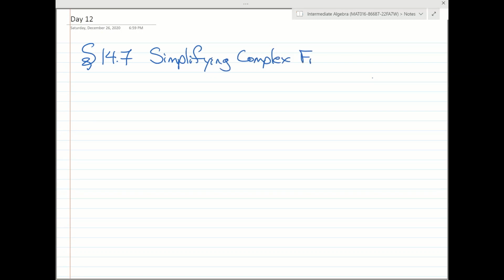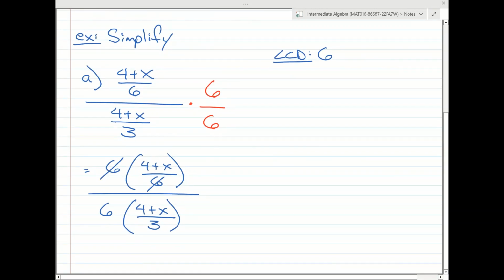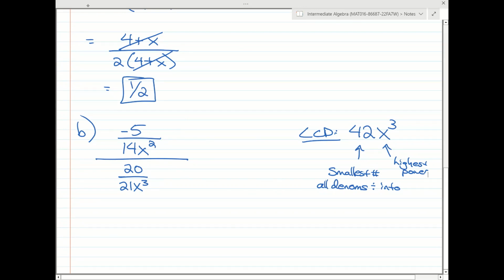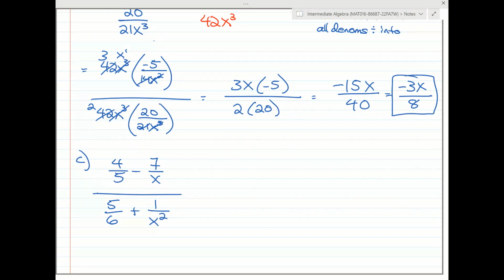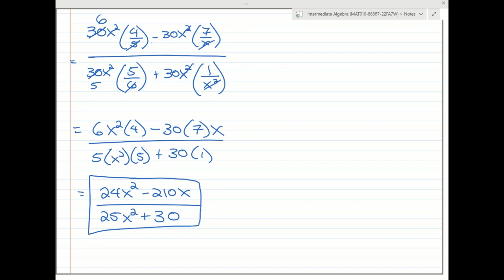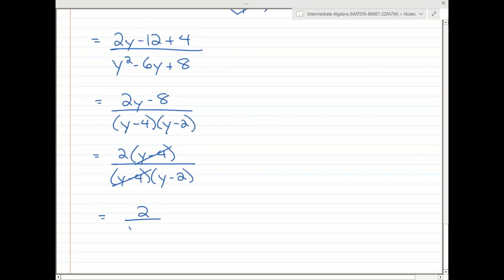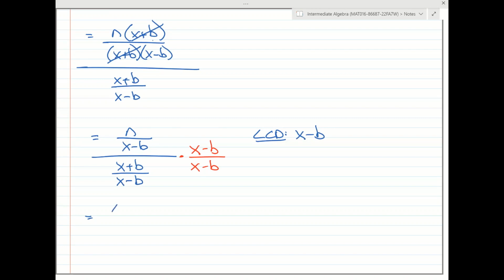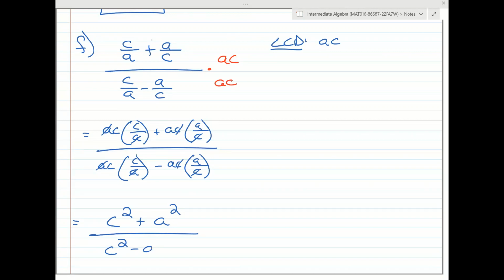Section 14.7 - Simplifying Complex Fractions